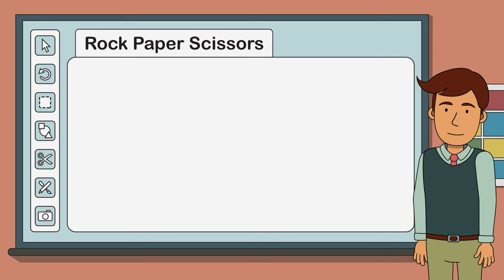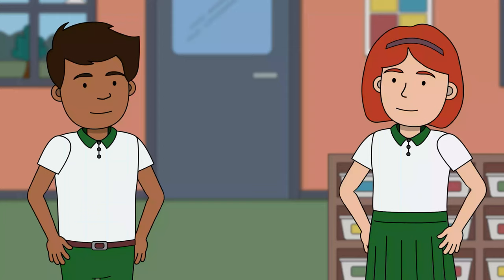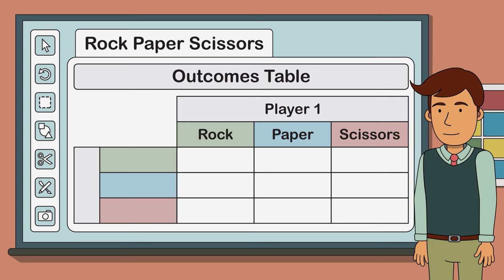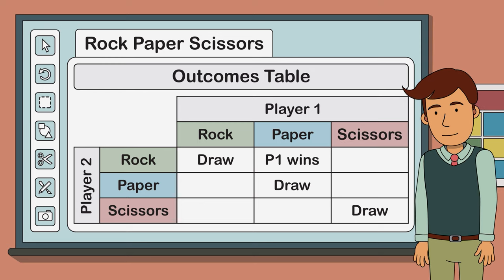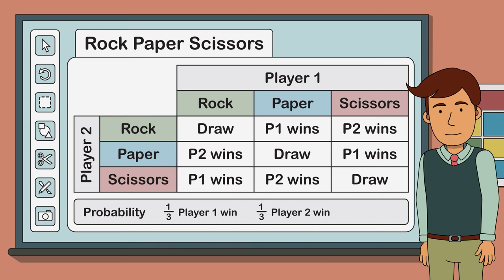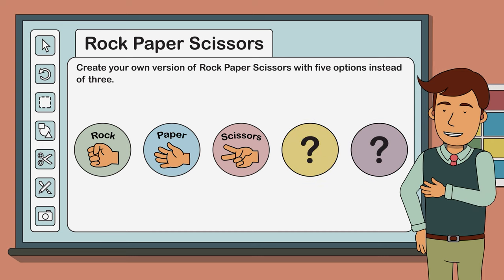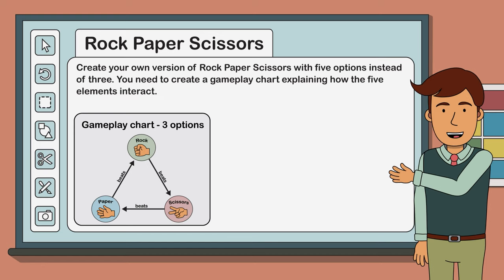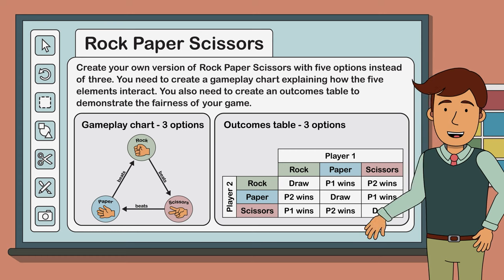The Mathematics of Rock Paper Scissors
Rock Paper Scissors is a classic hand-game known by many names. The mathematics behind this game makes it a perfect fair choosing method for young and old. Explore chance and probability as you create a 5-option alternative of this childhood favourite.

Colour Palette
"Photoshop Swatches Library for Flat UI Design" by Alex Kolpikov

Recommended for Year 4, Year 5, Year 6, Year 7, Year 8 students.
Recommended for Grade 4, Grade 5, Grade 6, Grade 7, Grade 8 students.

for ideas on how differentiate this task for your students.